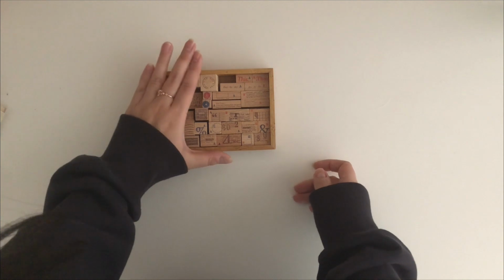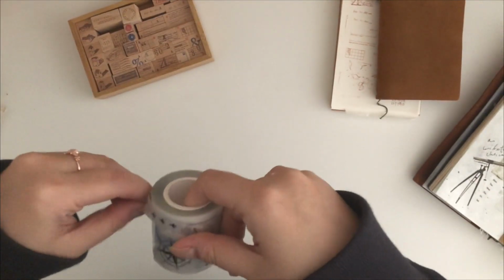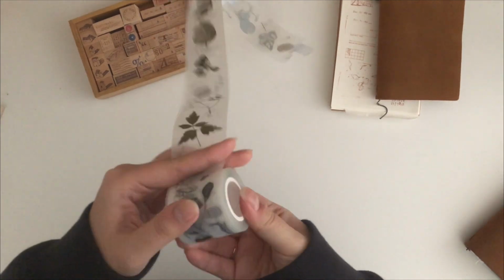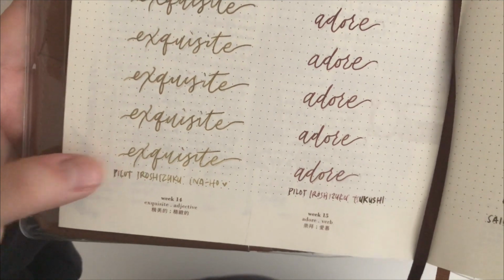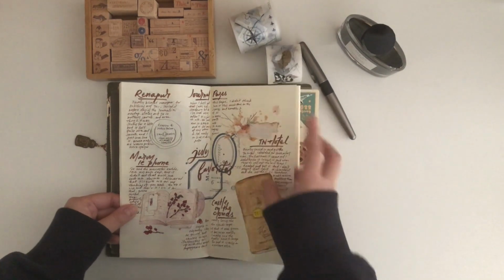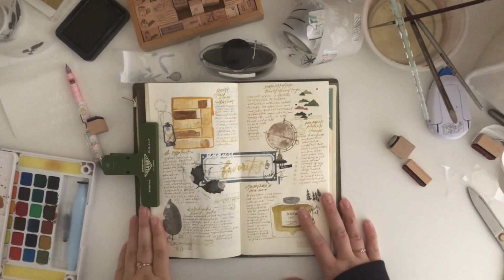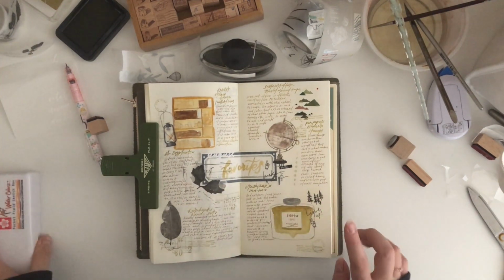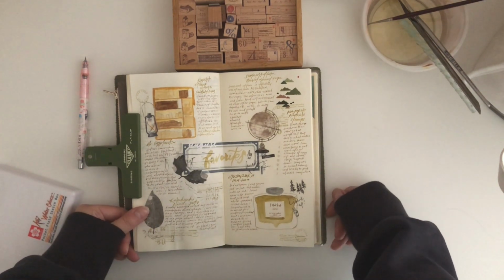291 STATIONERY FAVORITES: August favorites; stamps, PET tapes, ink, storage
Hi lovelies,
Another month ending, another set of stationery faves. Hope you enjoy this too.

Iroshizuku inaho: (unfortunately they are out everywhere of this shade)
Stamp storage/cutlery tray(Similar) (US)

Journal inserts
Handmade ephemera inserts